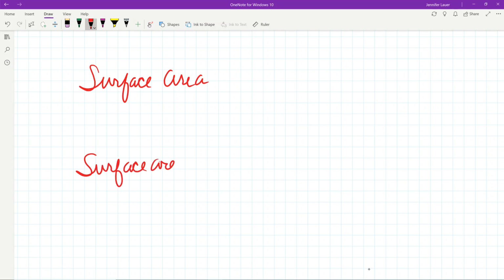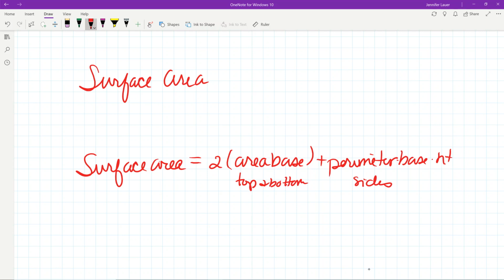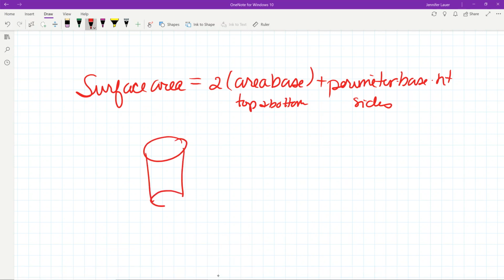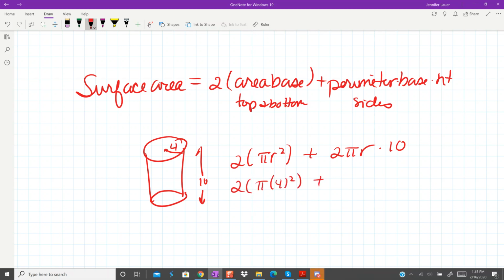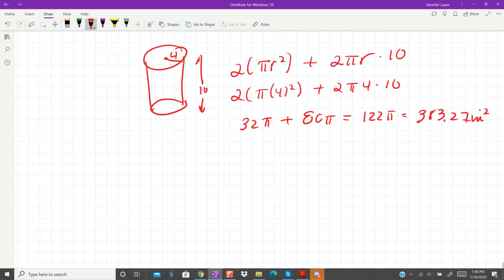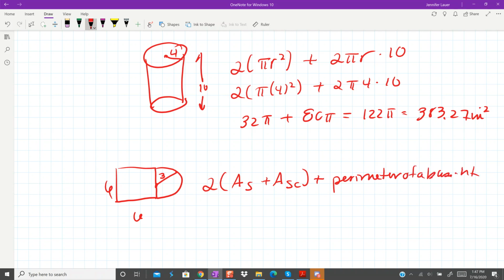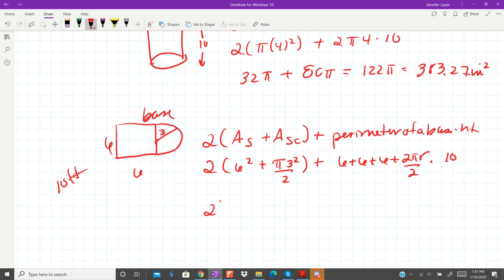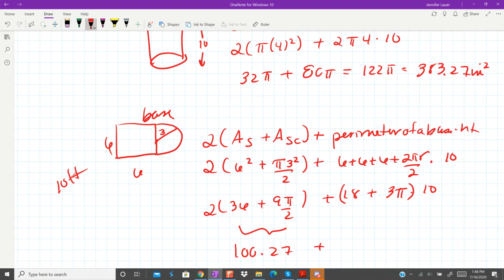Alg1 Surface Area